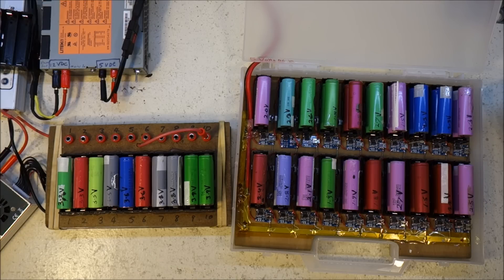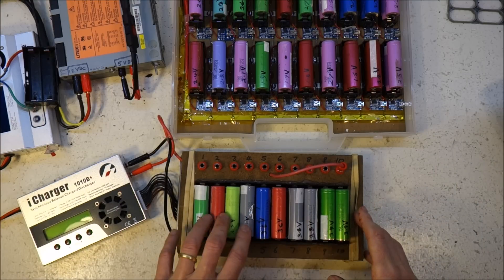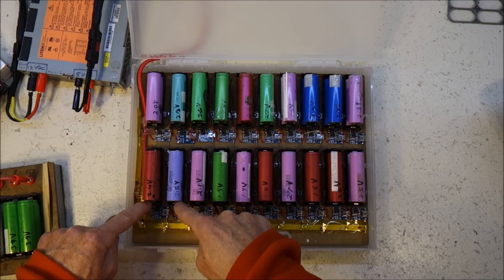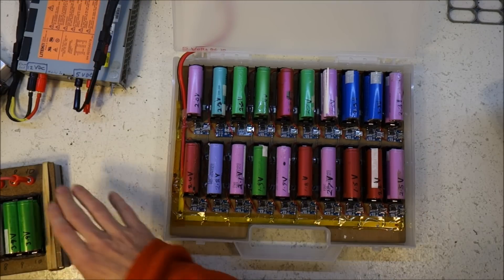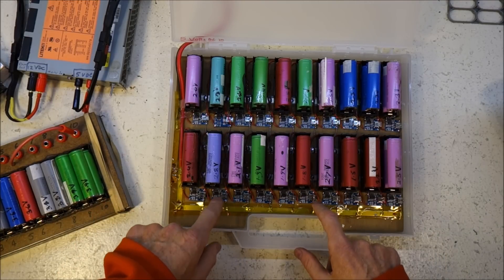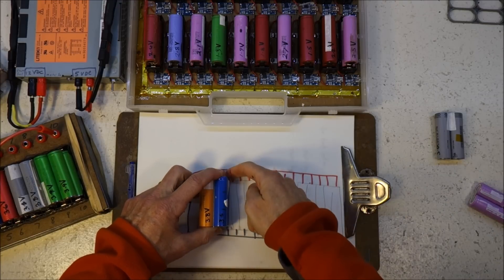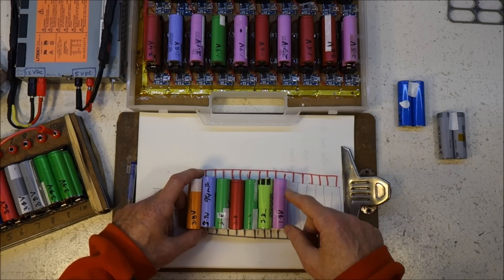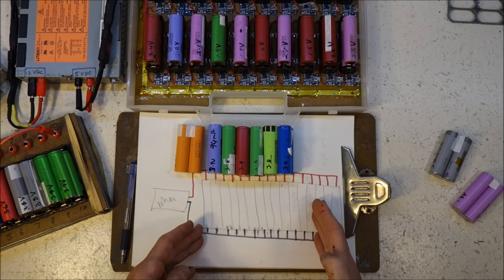Laptop Powerwall 32 - 16-way parallel charger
I'm building a 10kWh Powerwall from recycled laptop batteries.

In this episode I talk about charging 18650 cells in parallel and add answer a few questions from episode 31.